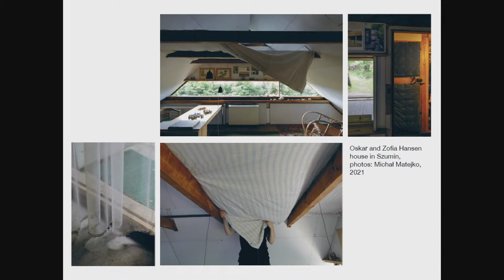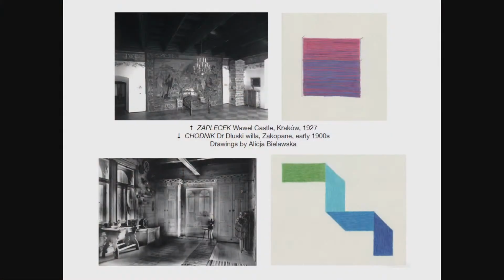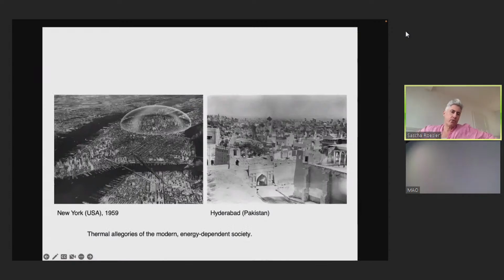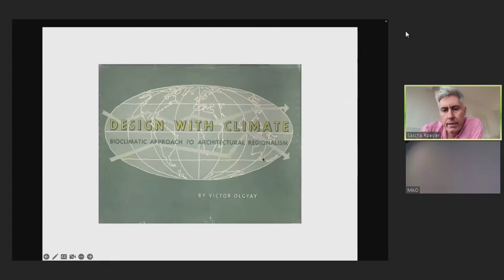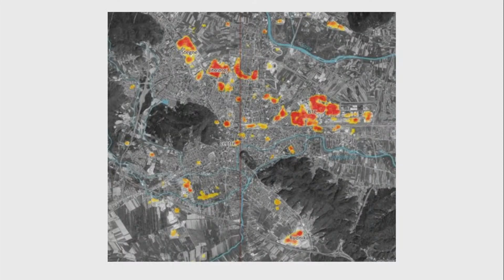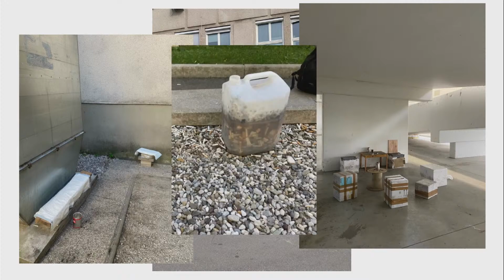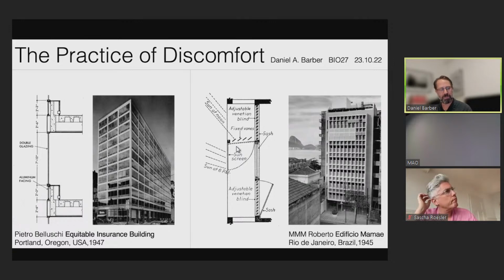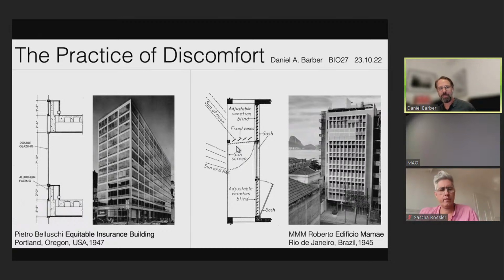BIO27 zaključni dogodek: Oblikovanje po obdobju udobja / BIO27 Closing Event: Design After Comfort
Kako doseči fizično udobje, medtem ko svet gori? Ljudje se pri skrbi za svoje dobro počutje že desetletja zanašamo na tehnologijo: centralno ogrevanje in klimatske naprave nam pomagajo uravnavati temperaturo in vlažnost domov, pri čemer se opiramo na globalni prenos energije. Danes je udobja vse manj, energetske distribucijske mreže so prekinjene, življenjski pogoji pa vedno bolj nestabilni. Kako ustvariti primerna življenjska okolja v času večplastnih kriz? Ali lahko vernakularna in predmoderna arhitektura postane vir navdiha za oblikovanje mikroklime v naših domovih in mestih? Okrogla miza bo raziskovala stanje oblikovanja po koncu obdobja udobja.

Sodelujoči
Daniel A. Barber, profesor za arhitekturo na Univerzi za tehnologijo v Sydneyju (UTS), Avstralija
Aleksandra Kędziorek, arhitekturna zgodovinarka in kustosinja
Sascha Roesler, izredni profesor za teorijo urbanizacije in urbanih okolij na Akademiji za arhitekturo Mendrisio, Švica
Zala Velkavrh, neprofitni urbanistični studio Prostorož

Kustosinja
⁠Aleksandra Kędziorek

Moderator
⁠Bor Pungerčič, arhitekt, pisec in urednik

Organizatorji dogodka so BIO27, Inštitut Adama Mickiewicza s Poljske in društvo Pekinpah iz Slovenije. Dogodek je tudi del razširitve teme razstave »Oblečeni dom«, med drugim predstavljene na BIO27 in prihajajočem Lizbonskem arhitekturnem trienalu 2022.

How can physical comfort be achieved when the world is on fire? For decades, people have entrusted their well-being to technology: central heating and air-conditioning have helped regulate the temperature and humidity inside homes, relying on global energy transmission. Today, comfort is in decline, energy supply chains are breaking up, and living conditions are growing increasingly unstable. How can we create agreeable living environments in times of manifold crises? Can vernacular and premodern architecture become a source of inspiration for shaping microclimates in our homes and cities? The discussion explores the state of design after the end of comfort.

Participants
Daniel A. Barber, Professor of Architecture at the University of Technology Sydney (UTS)
⁠Aleksandra Kędziorek, an architecture historian and curator
⁠Sascha Roesler, Associate Professor for Theory of Urbanization and Urban
Environments at the Academy of Architecture in Mendrisio, Switzerland
⁠Zala Velkavrh, non-profit urban design studio Prostorož

Curator
Aleksandra Kędziorek, art and architecture historian, curator and edito

Moderator
⁠Bor Pungerčič, arhitect, writer and editor

The event is organized by BIO27, the Adam Mickiewicz Institute, Poland, and the Pekinpah Association, Slovenia. The event is also a part of expanding the theme of the exhibition “The Clothed Home: Tuning in to the Seasonal Imagination” presented at BIO27 and the upcoming Lisbon Architecture Triennale 2022.